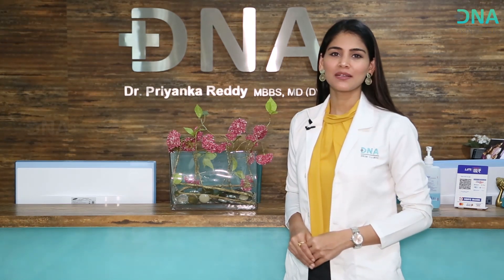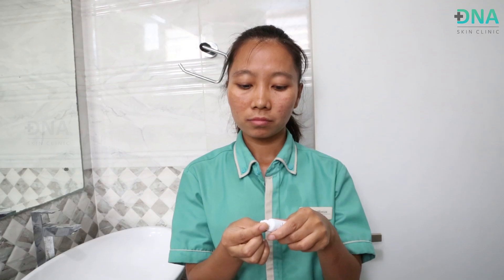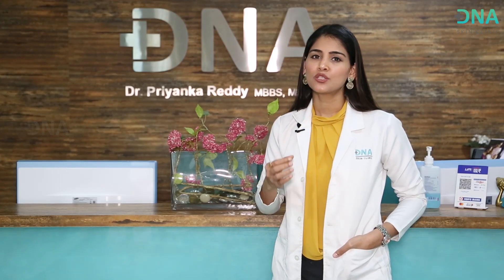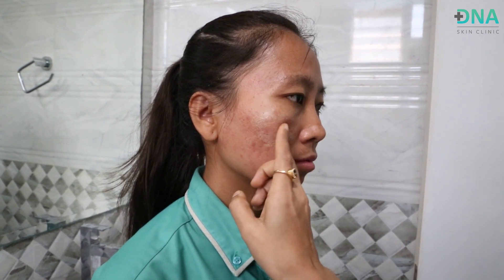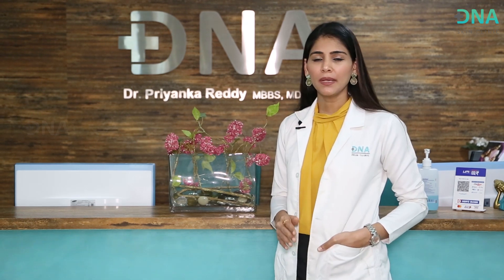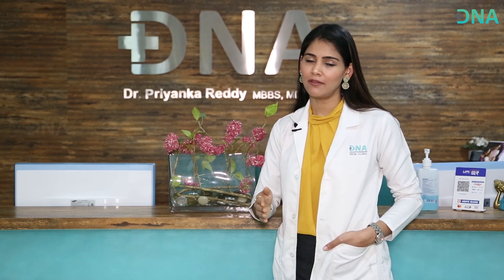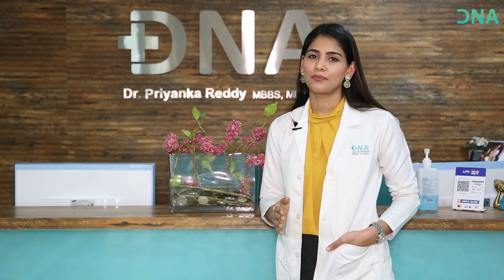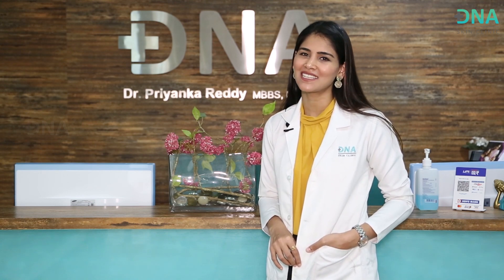How to Get Rid of Acne, Pigmentation & Age Spots? | DNA's exclusive Lighten-Up Treatment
DNA's Lighten Up treatment helps in treating various concerns such as acne pigmentation, melasma , PIH, skin rejuvenation, fine lines, age spots etc.

In this video Dr. Priyanka has explained the phase two of DNA-Lighten Up, which is the home care.

 Watch the video to understand the instructions to be followed while at home and what you can expect for the next couple of days after finishing your phase one at DNA Skin Clinic.

📍Location:  803, Promenade, 2nd Cross, 80 Feet Road, Opp. Banaswadi Sub Registrar Office, HRBR Layout 1st Block, Kalyan Nagar, Bengaluru, Karnataka 560043